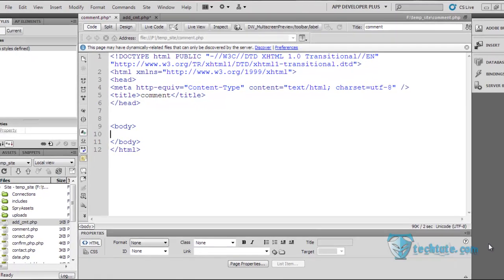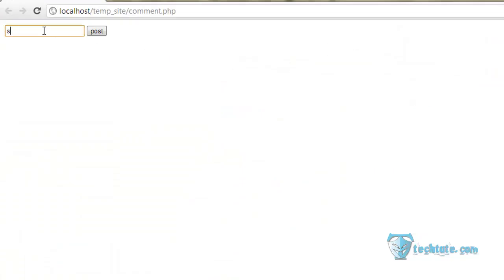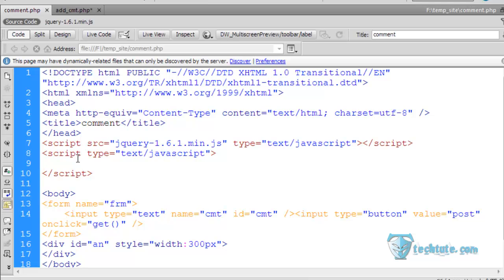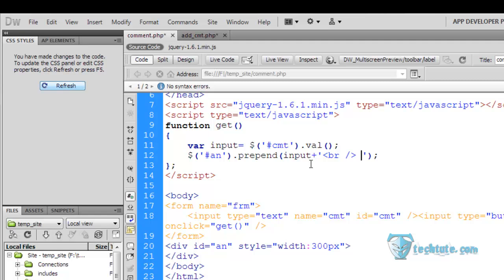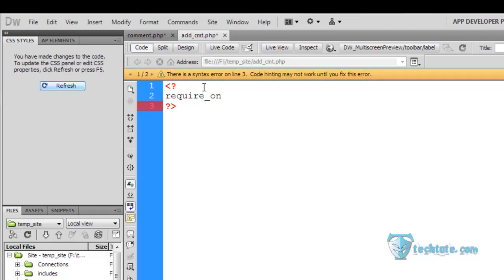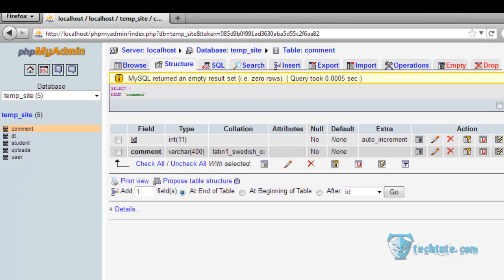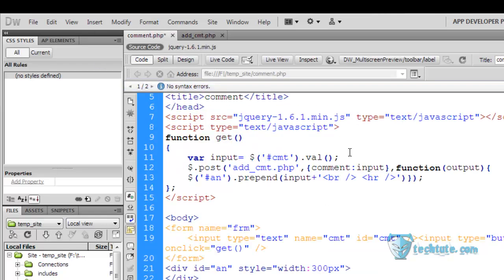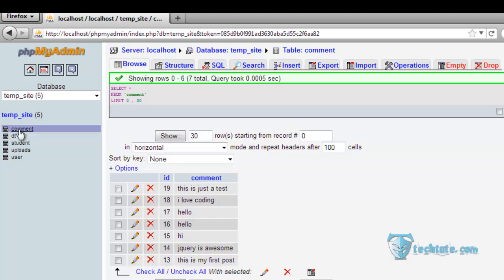facebook like wall post using jquery and php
In first half you will learn how to post comment or something onto the same HTML page, in 2nd half you will learn interactivity with database using jquery ajax and php. you can download the source code file